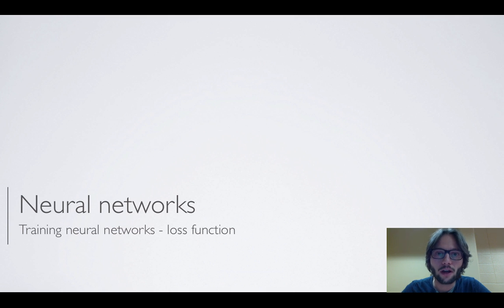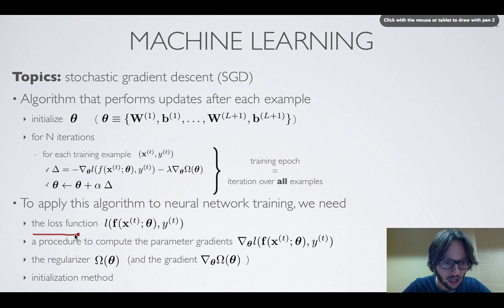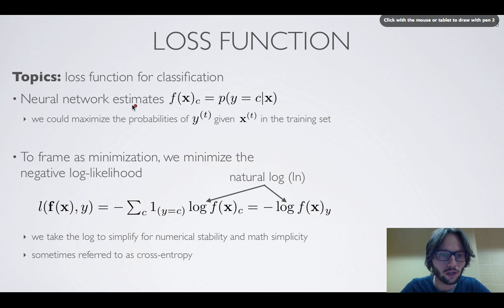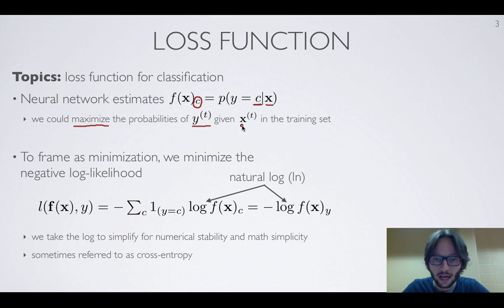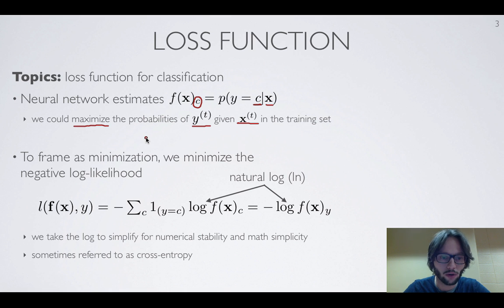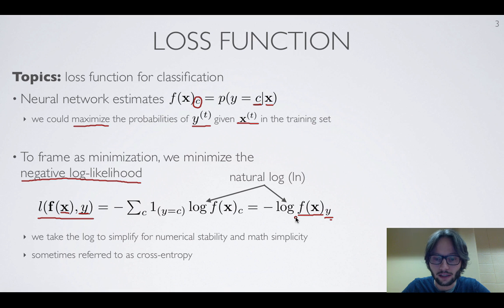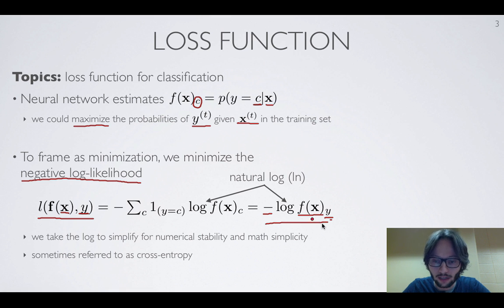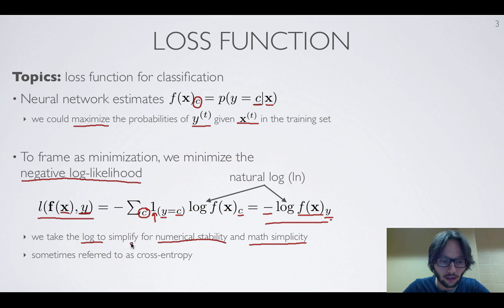Neural networks [2.2] : Training neural networks - loss function